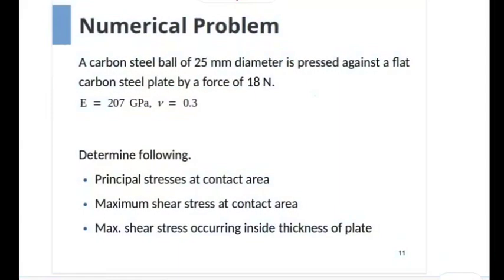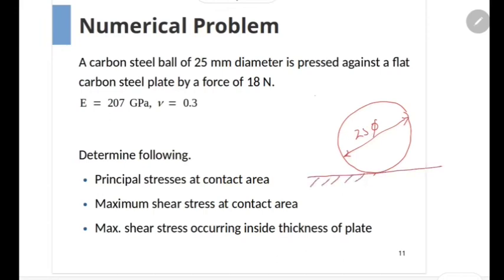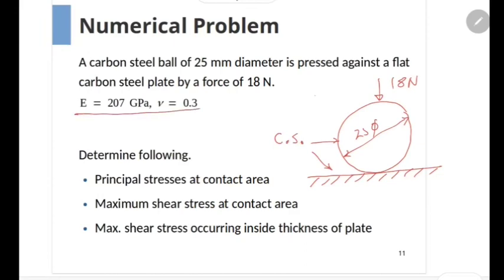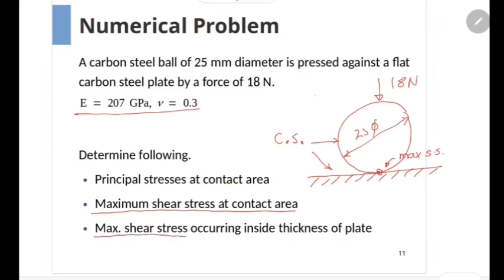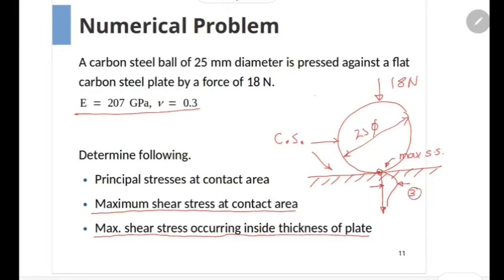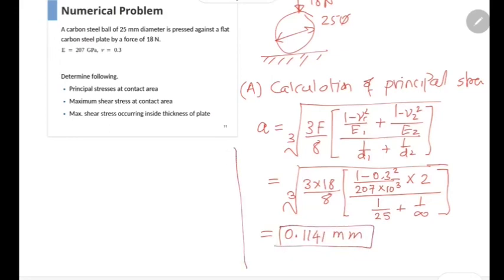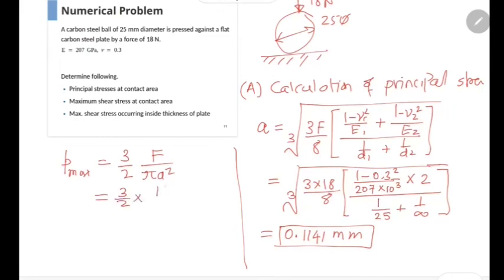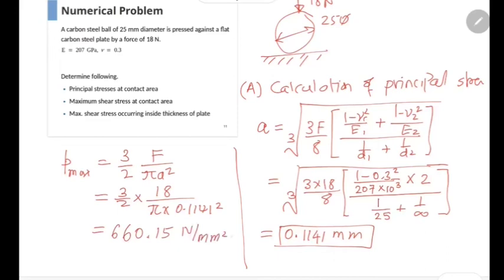S15V2 Contact Stress Digital Learning (Numerical Problem)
Part 2 of session on "Contact Stresses". This session covers solution to numerical problem.